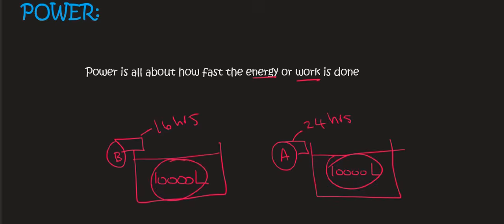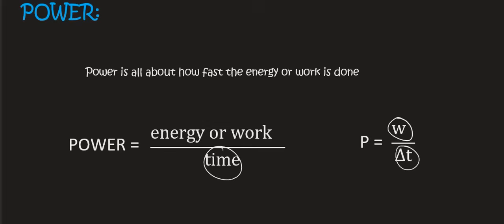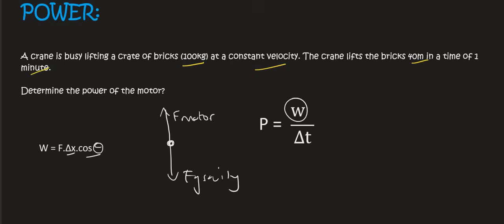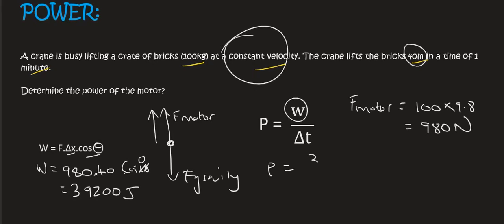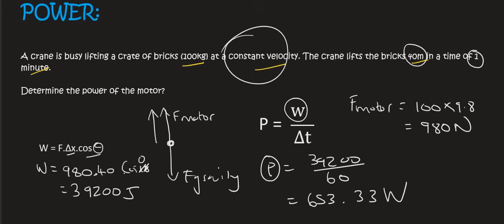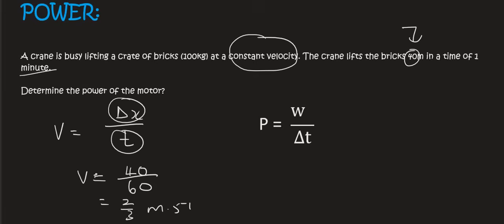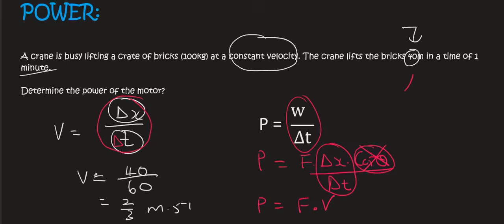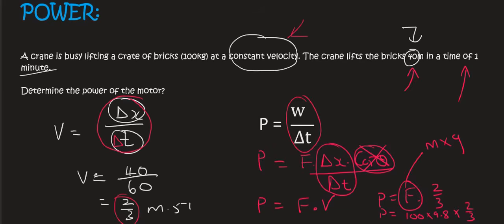Grade 12 work energy and power : Power calculation